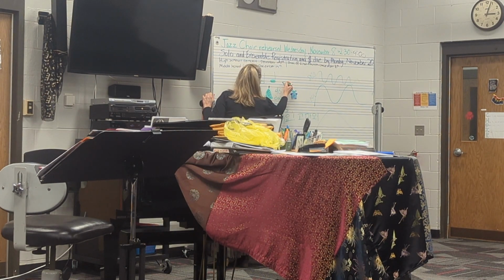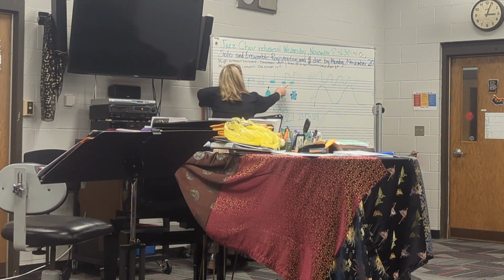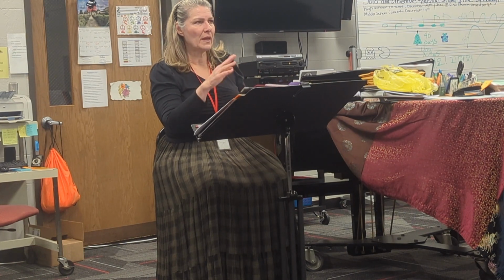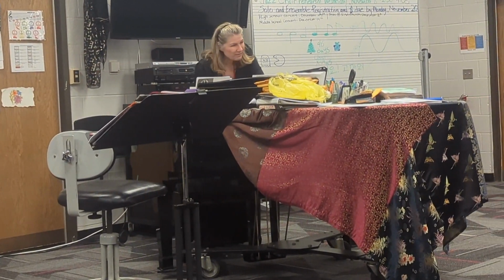Academic Decathlon - Music Practice - 11/9/2023